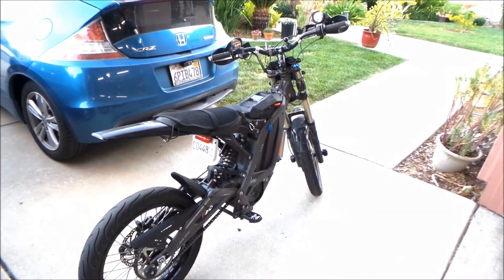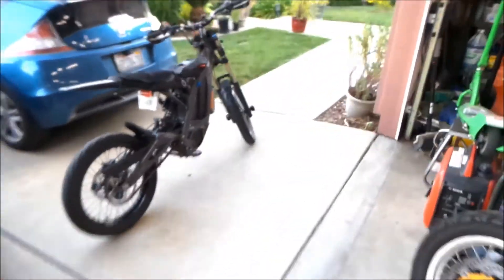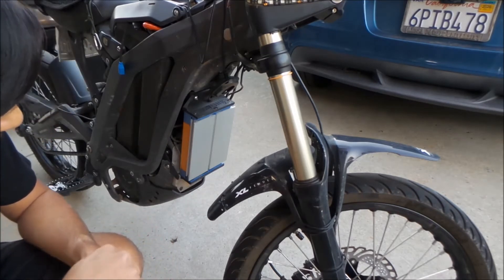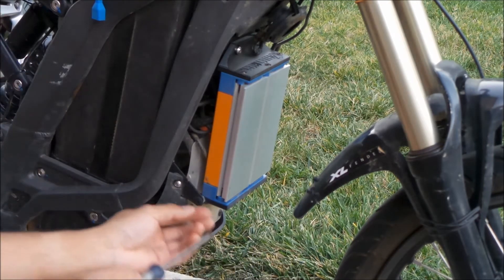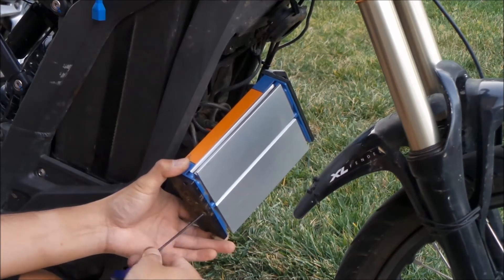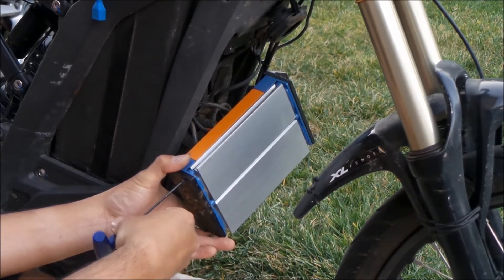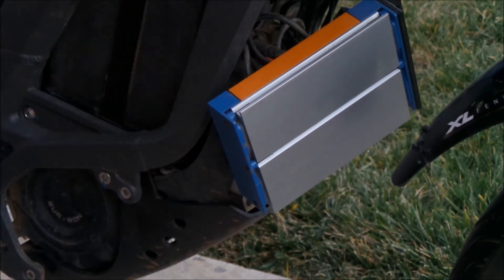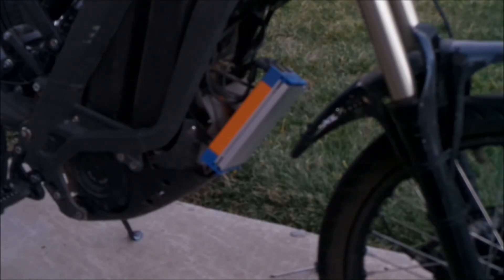Sur Ron Light Bee Synergy ASI BAC Controller Mount/Heatsink Part 2 - Uninstall Mount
This VLOG I uninstall the Electric Race Technologies controller mount so we can start installing the Synergy heatsink mount.